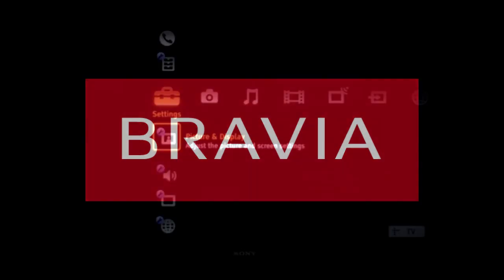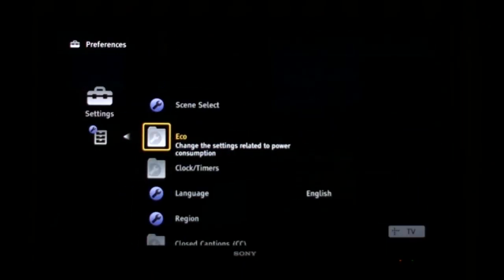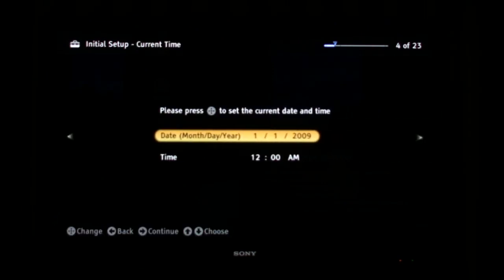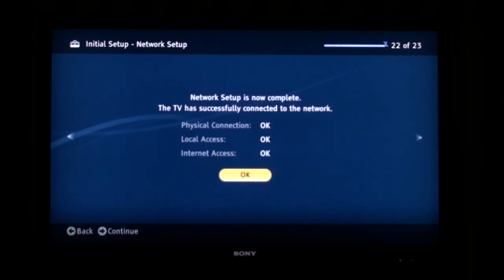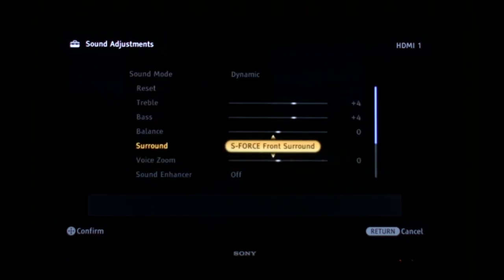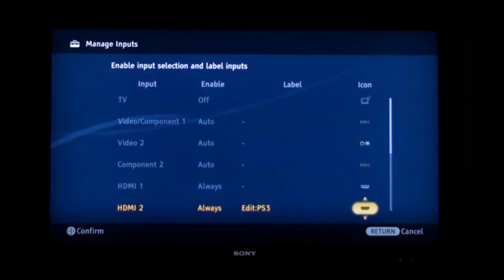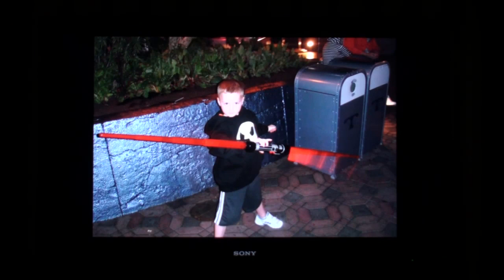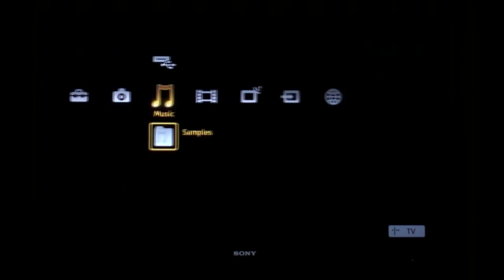Sony BRAVIA XBR9 Xross Media Bar Walkthrough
A full walkthrough of all the options and setup available for the new internet connected Sony KDL XBR9 LCD television sets. Covers slideshow options as well. Pictures and MP3's are playable through USB and DLNA.